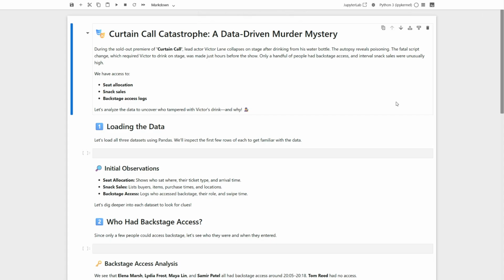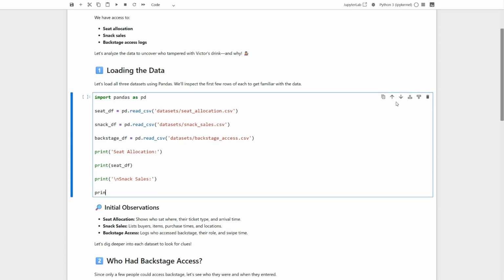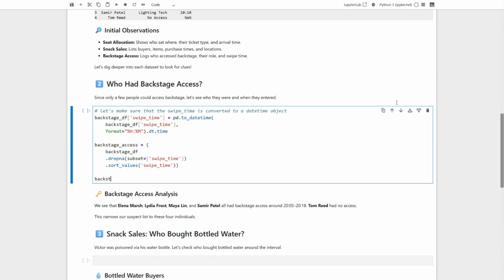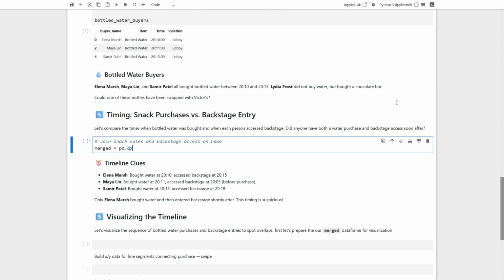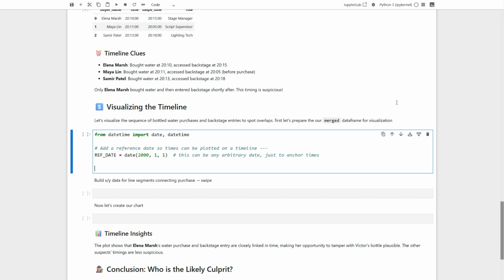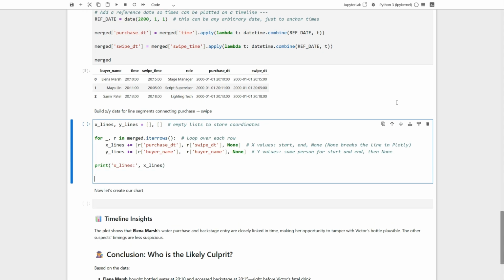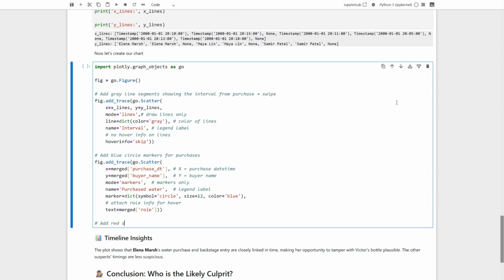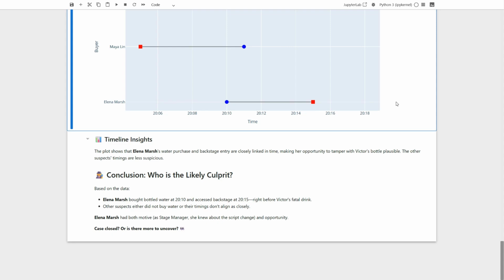Solve a Data Science Mystery: Who Tampered with Victor's Drink? | Data Science Crime Case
🕵️‍♂️ Dive into a thrilling Python data science mystery! In this tutorial, you'll use pandas and Plotly to analyze real-world datasets—seat allocations, snack sales, and backstage access logs—to uncover who tampered with Victor's drink. Step by step, you'll learn how to load, clean, merge, and visualize data to solve a crime case, just like a true data detective!

Perfect for Python beginners and aspiring data scientists, this hands-on project will boost your skills in data wrangling, time analysis, and storytelling with code. Ready to crack the case? Hit play and join the investigation! 🔍💻